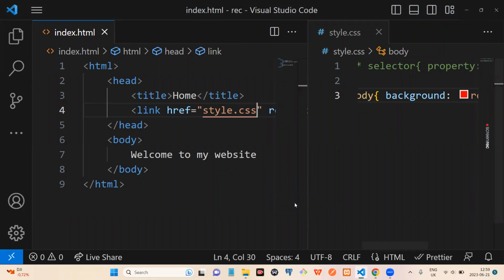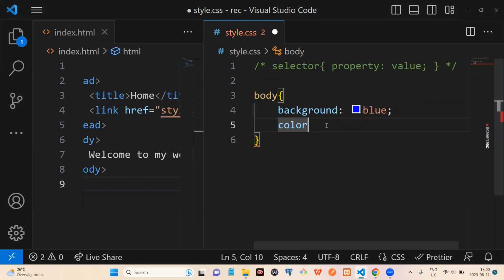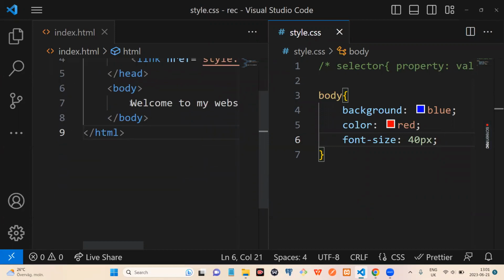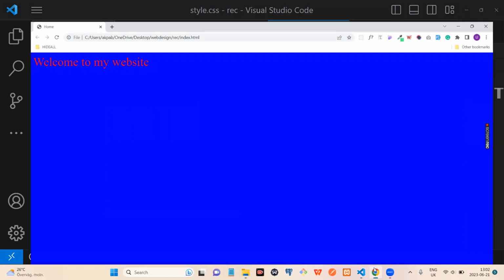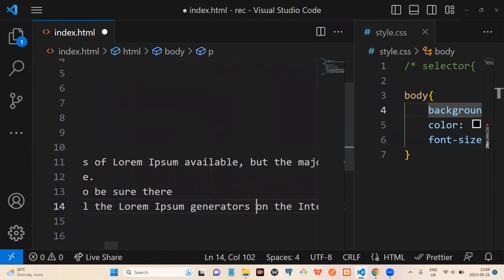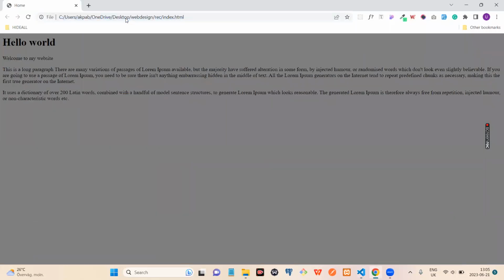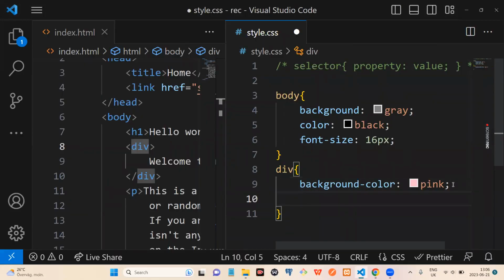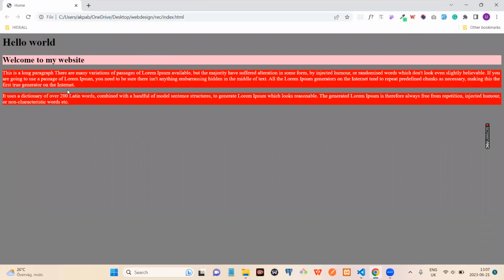4b How to style HTML selectors with CSS - Web Design with HTML and CSS